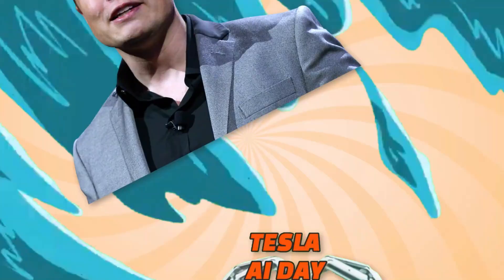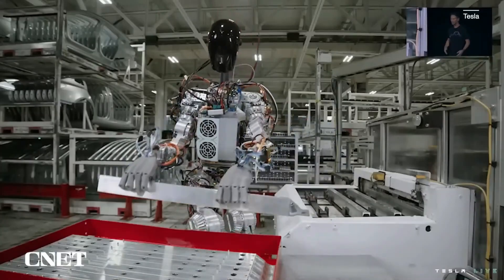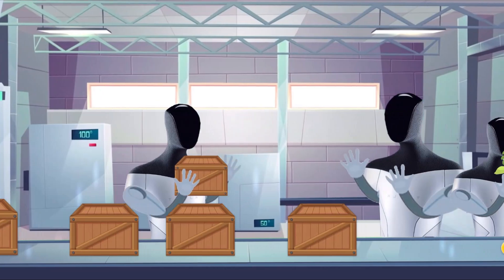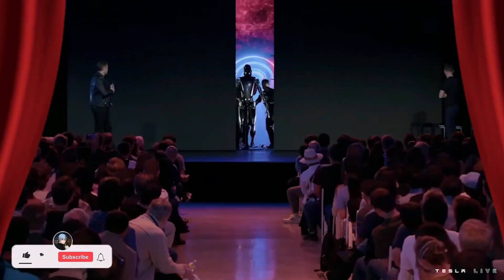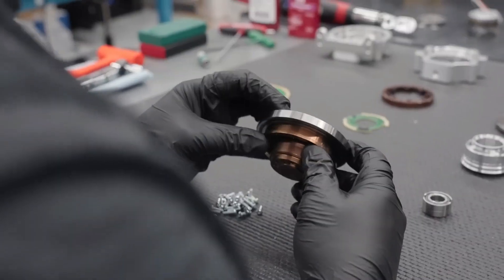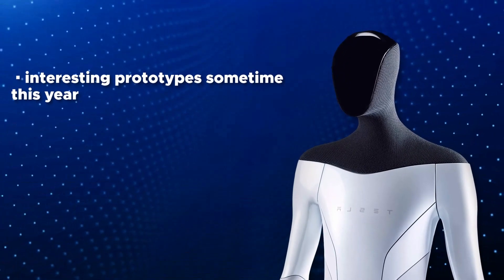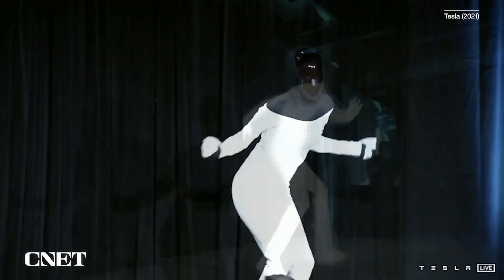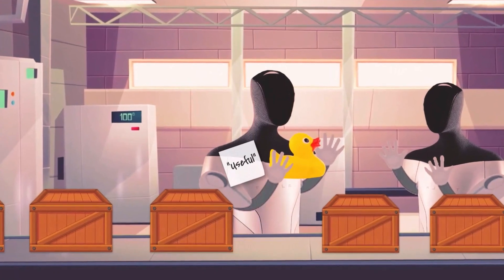What Happened To The Tesla Bot?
CEO of Tesla, Elon Musk made a big splash at Tesla AI Day 2022 by introducing the world to the first iteration of the Tesla Bot, a wobbly, but fully functioning humanoid robot! However, Elon Musk has made some quite explicit predictions about the robot...

🚗 TESLA MODELS